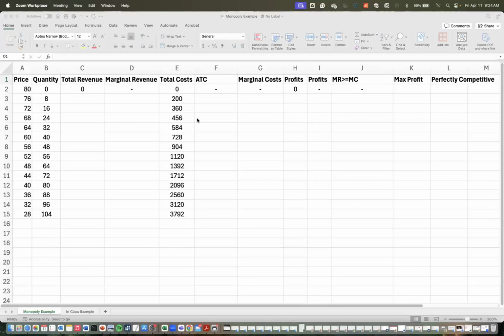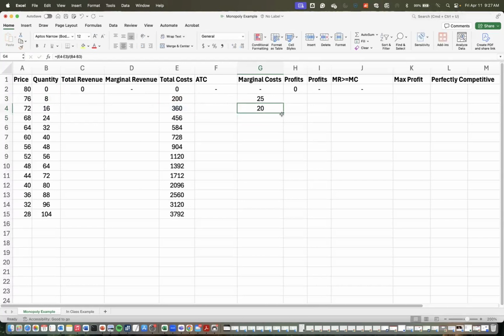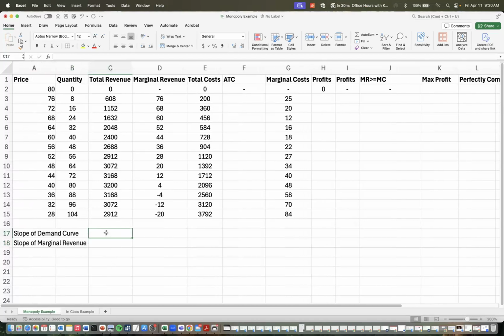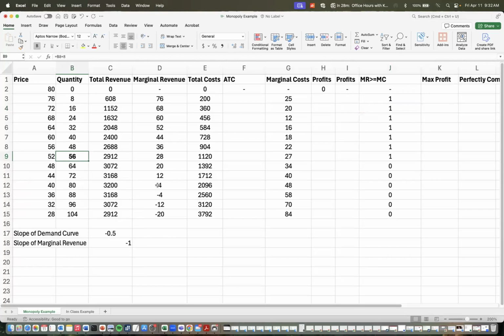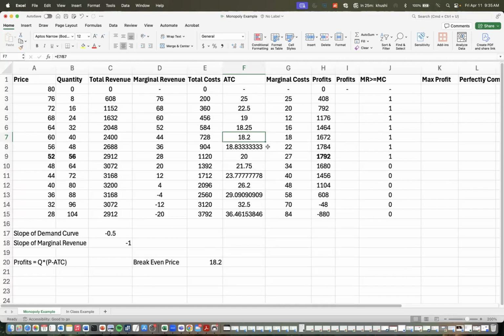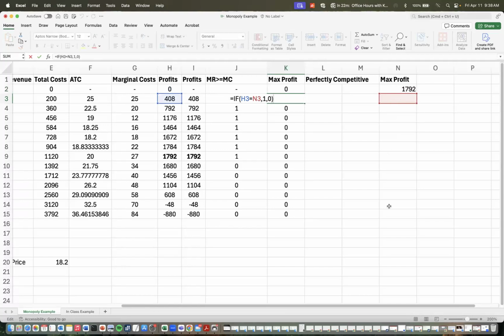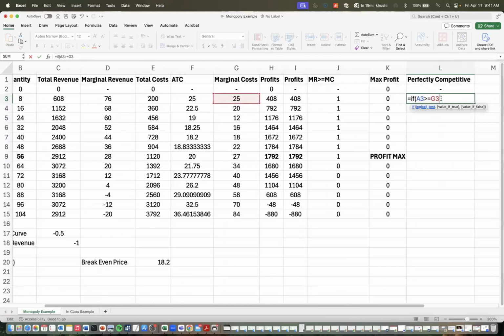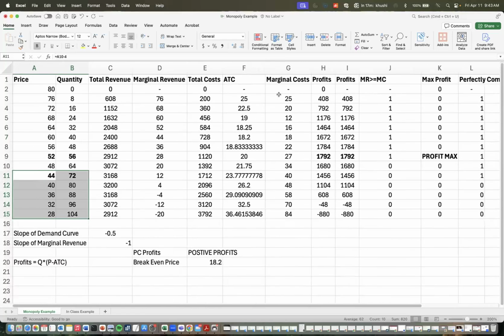Additional Excel Monopoly Example